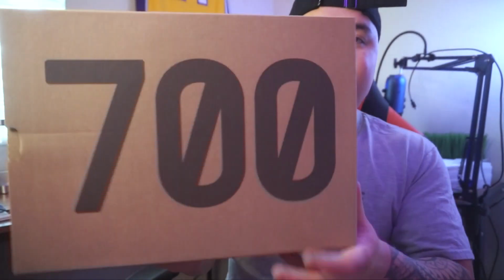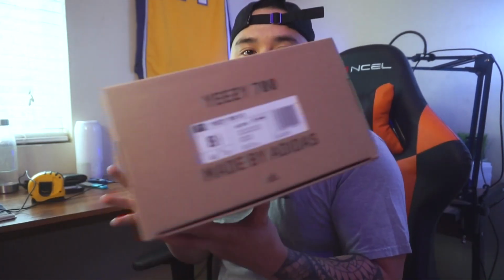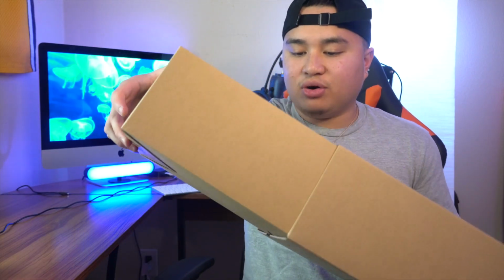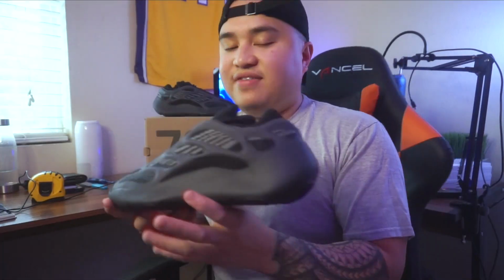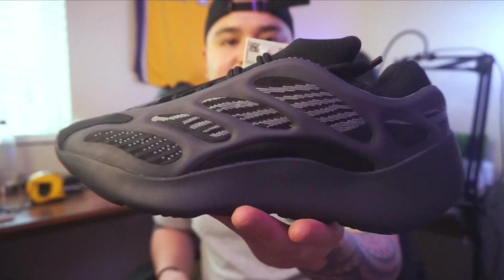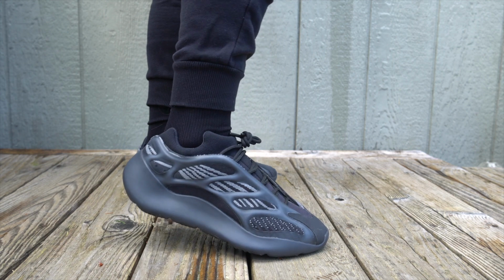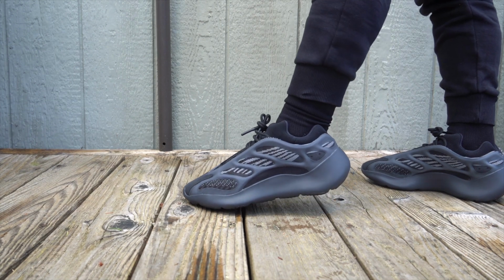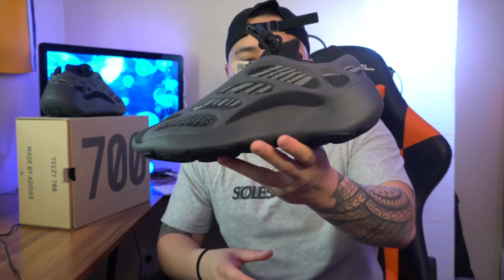BUY THESE NOW! 📈YEEZY 700 V3 ALVAH UNBOXING! NO BOOST?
WHAT IS GOING ON EVERYONE WELCOME BACK TO THE CHANNEL! IN TODAYS VIDEO I UNBOX THE ADIDAS YEEZY NO BOOST! 700 V3 ALVAH! YEEZY OF THE YEAR?

INTRO SONG CREDIT TO (Jed Official)
Justin Bieber - Available (Instrumental) [RE-PROD. JED OFFICIAL]